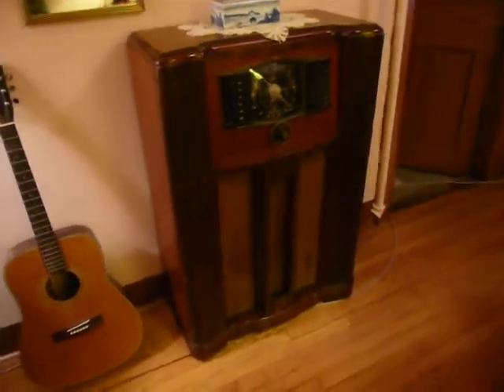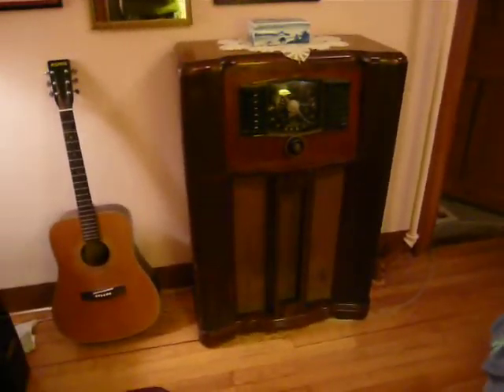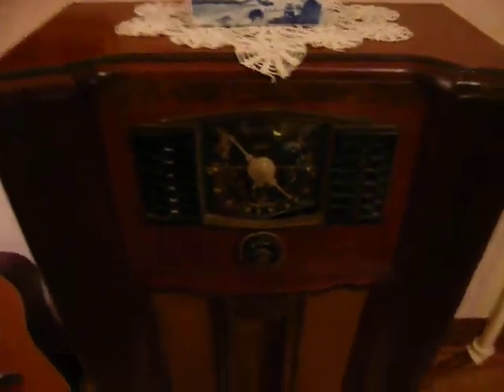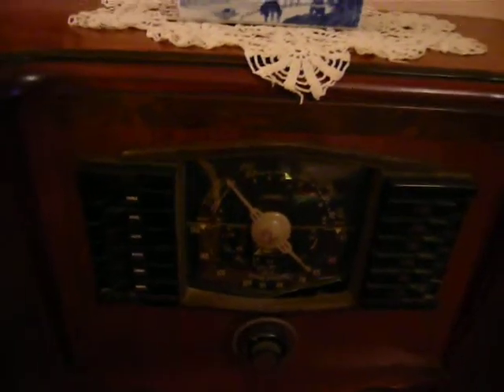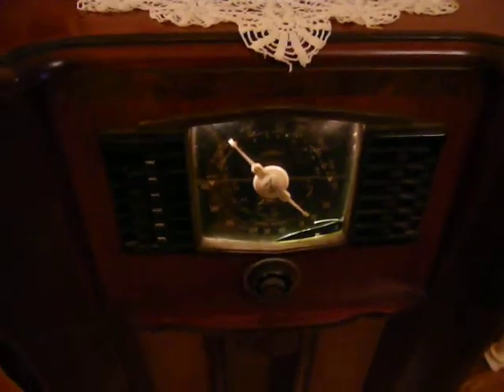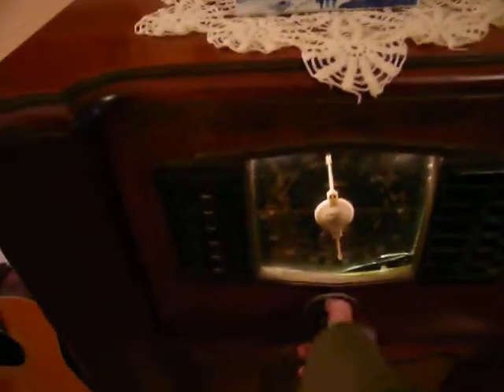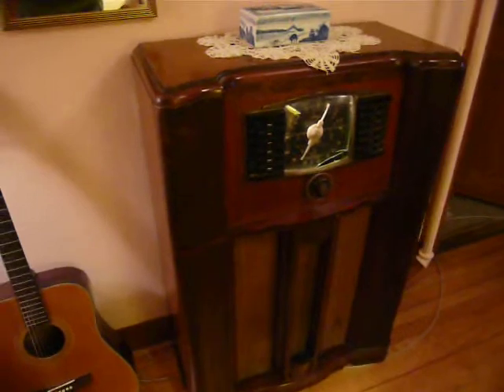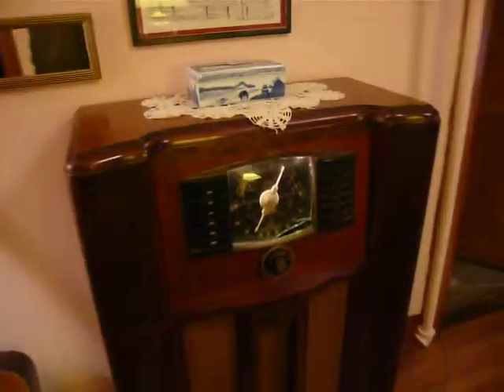1942 Zenith 10-S-669 Radio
This is a 1942 Zenith console.  I bought this about 6 years ago, for $125, which I felt was fair considering the cabinet is immaculate (perfect photo-finish on the front), and the radio is working.  Now, there is a bit of a hum which will need to be fixed some point soon, but considering that all of the components are original, I can't really complain.

The only downside is that the glass dial has a chip in it, and I have been unable to locate a replacement (if anyone knows, please let me know!).  It's a convex dial glass, which seems hard to find.  The only work I did on it, was to clean the controls, and replace the rubber dial band (which is often broken).  The previous owner had replaced much of the rubber wiring already.